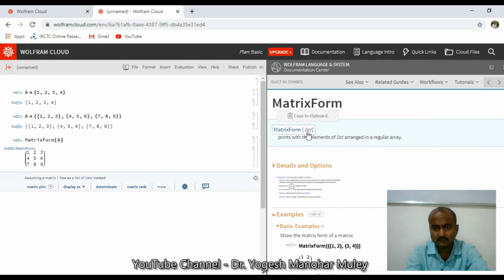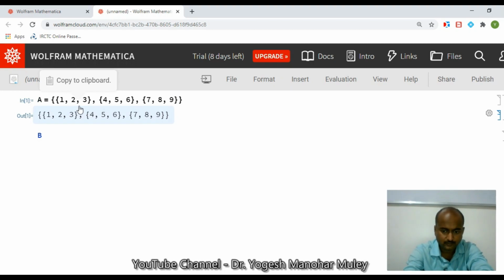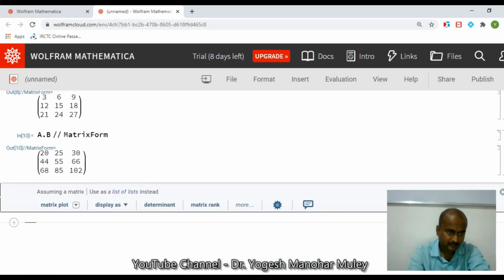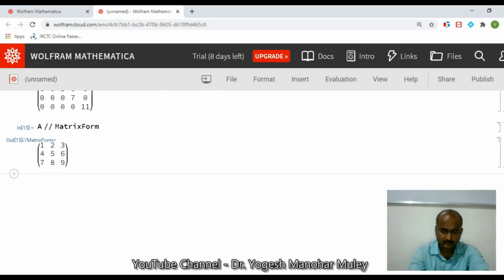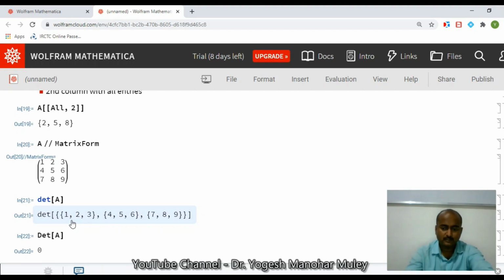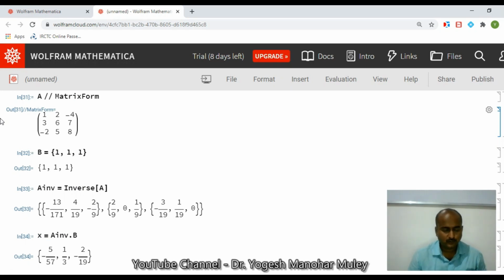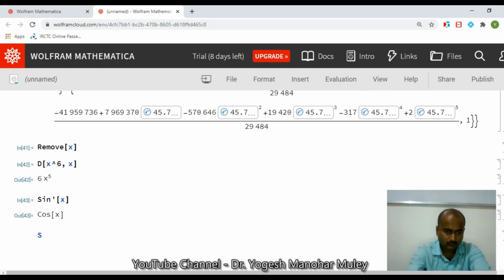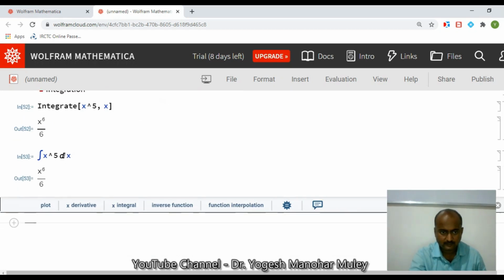Mathematica Tutorial3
In this video you're going to learn about Matrix operations, derivatives and integration.